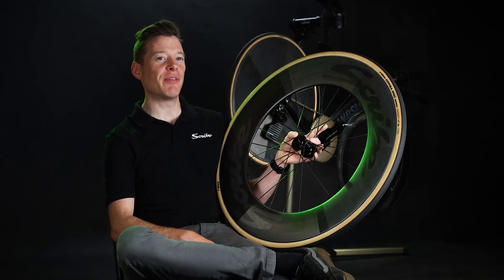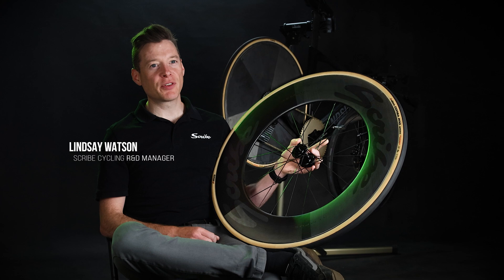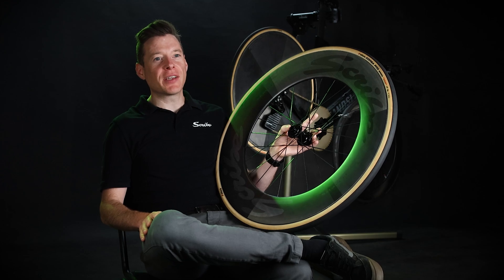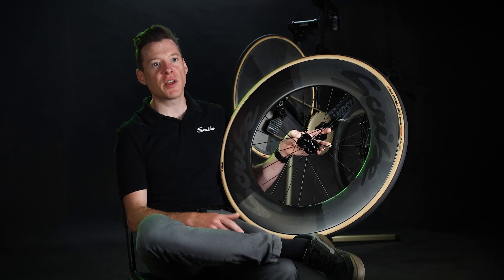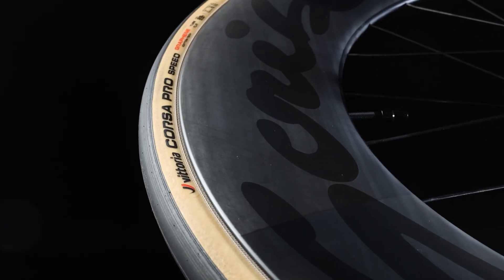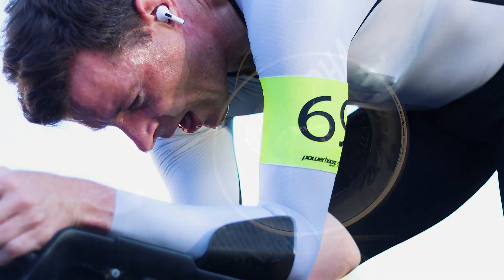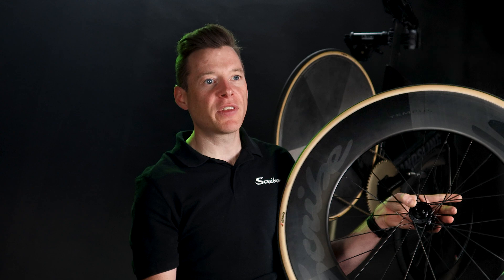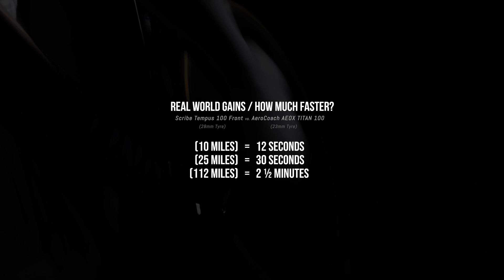Scribe Tempus TT Range - A Closer Look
Featuring a design matured over five years through extensive CFD simulation, functional prototypes, tyre fitment scans, and wind-tunnel tests. Our ALL-NEW Tempus TT Wheelsets redefine high-performance cycling. Get a closer look at the finer details with our Research & Development Manager Lindsay Watson. 👊